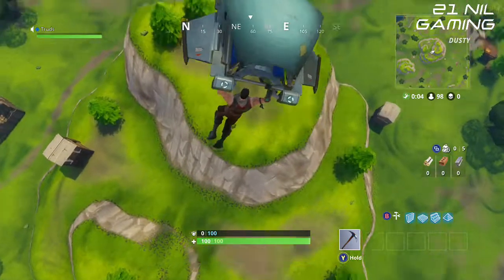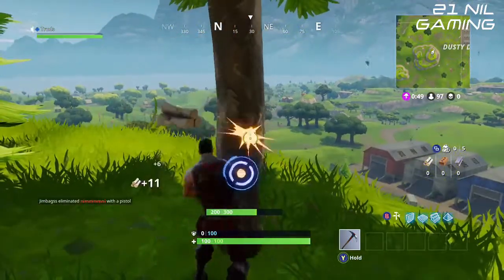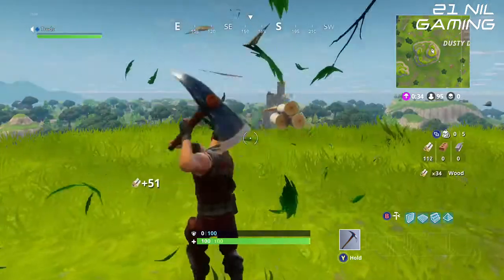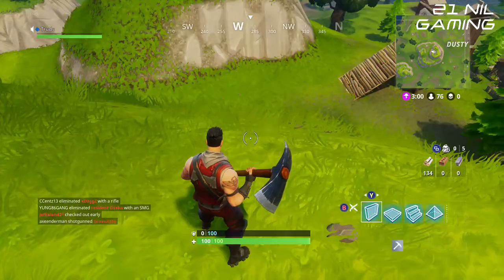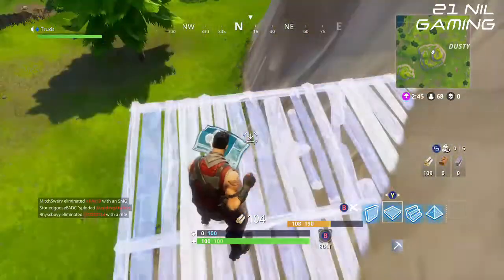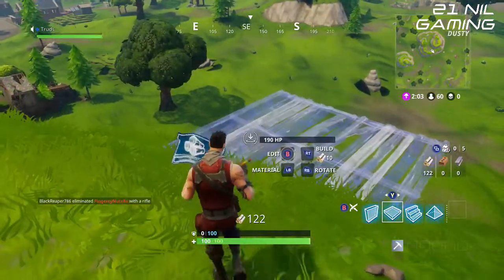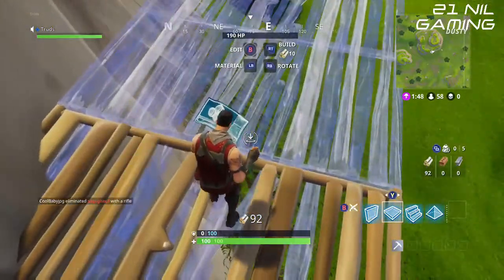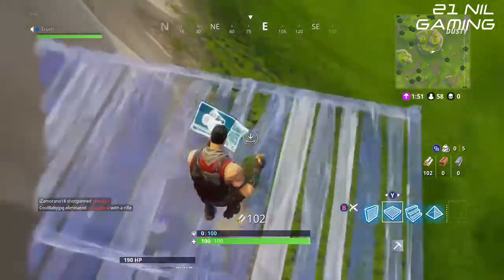Fortnite - Best Building Method - Build Downhill Fast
A look at a very effective and quick building method for getting downhill fast and safely, that you must try out.

21 Nil Gaming